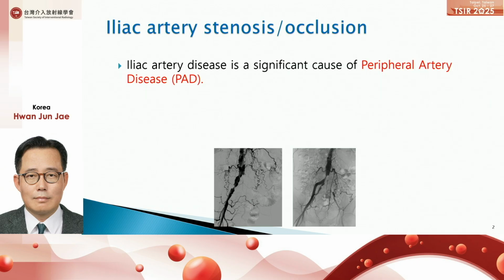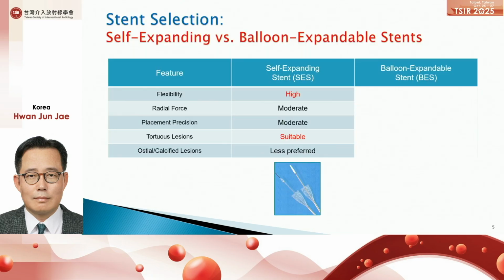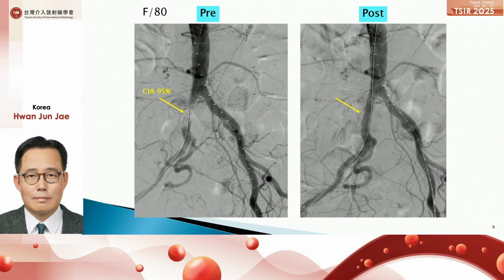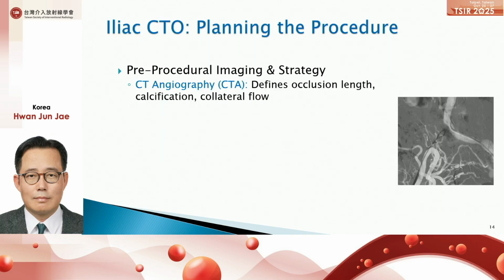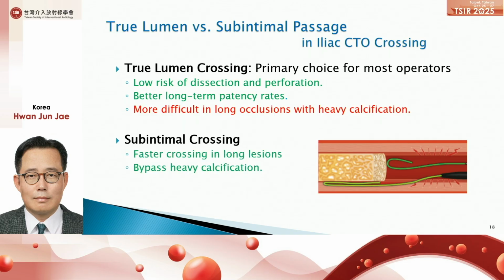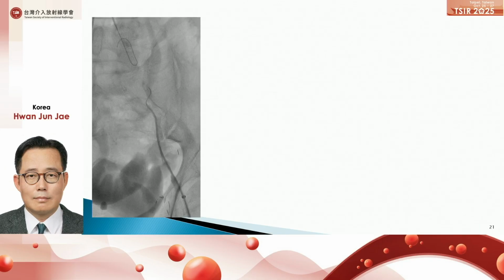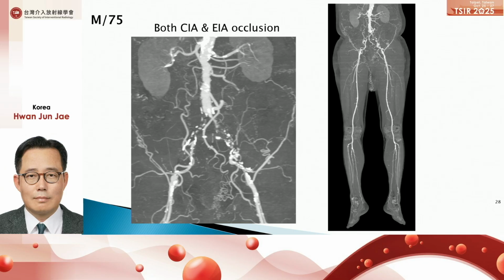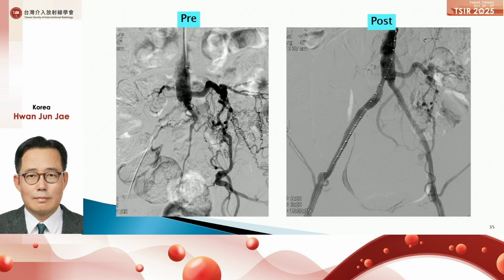2025年會 TSIR-KSIR 1730 Hwan Jun Jae